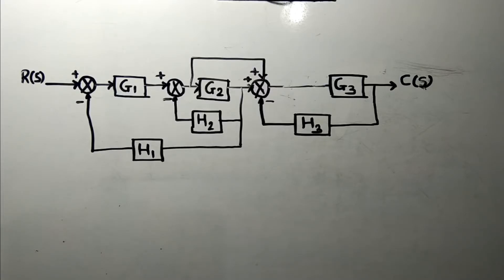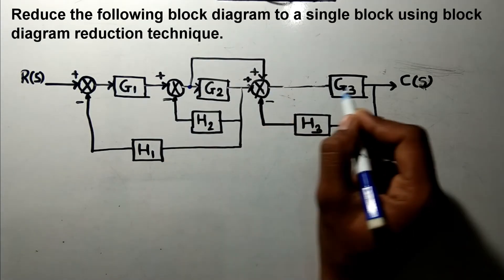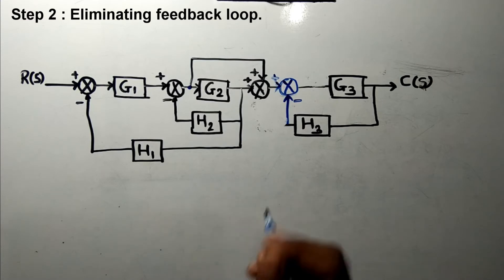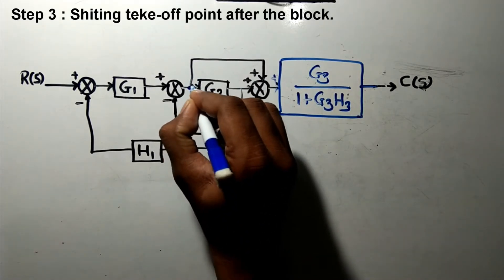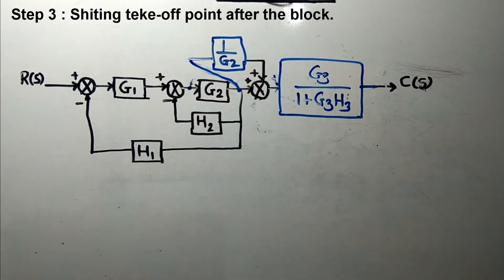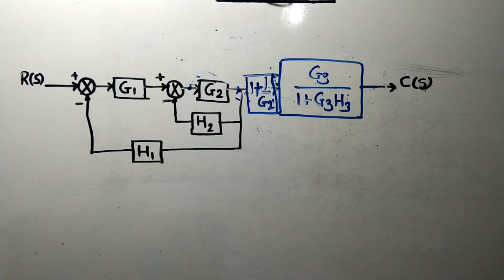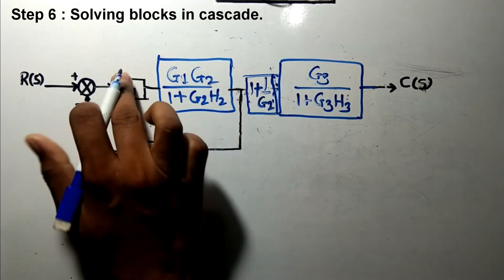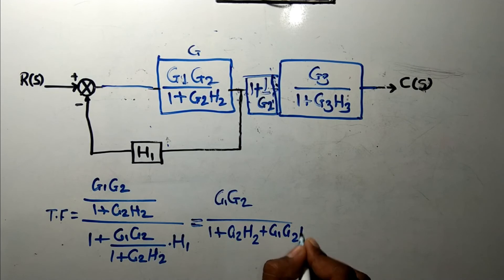Block diagram reduction problems in Control System Engineering | Problem #5 | Split summing point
About this video:
In this video block diagram reduction problem is solved and explained. The problem is of shifting of take-off point. Such problems look complex but once the simplification is done it can be solved very easily.

Block diagram reduction problems in Control System Engineering | Problem #5 | Split summing points